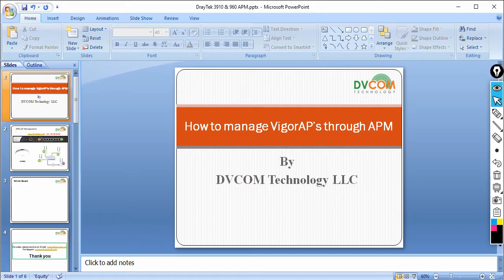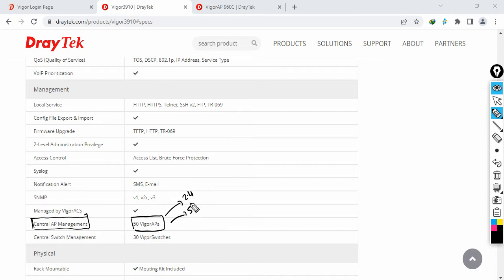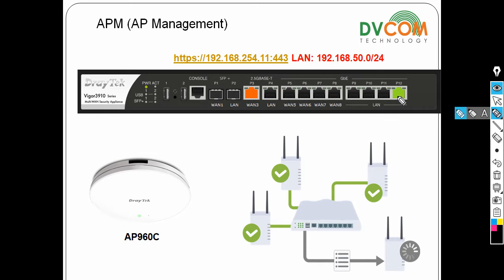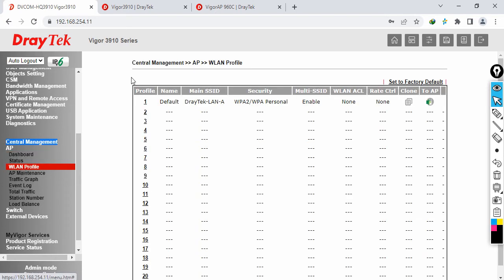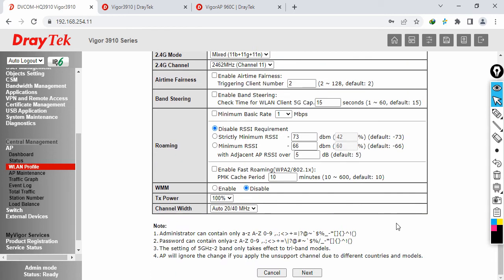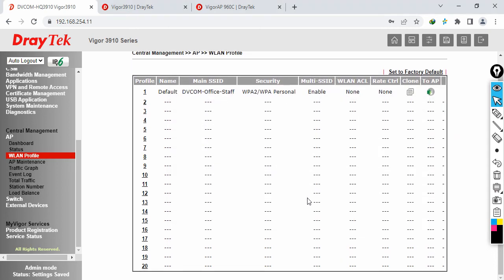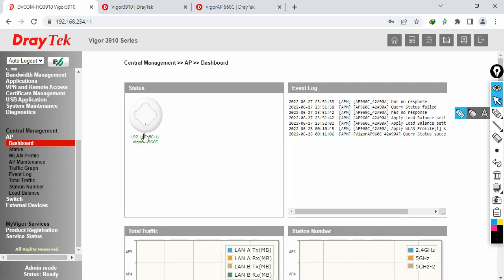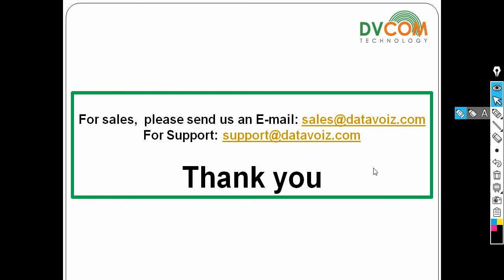How to manage DrayTek VigorAP through 3910 APM | DVCOM Technical Session